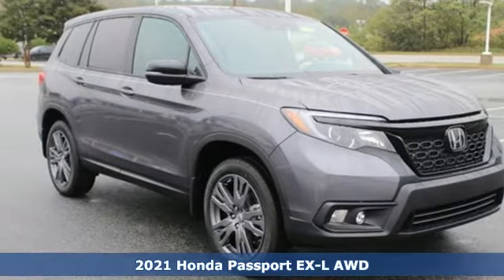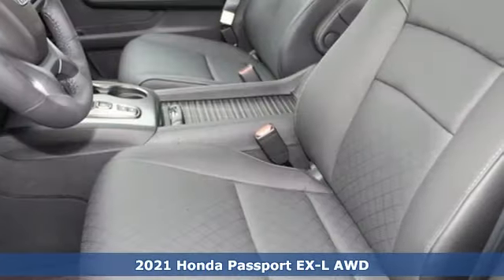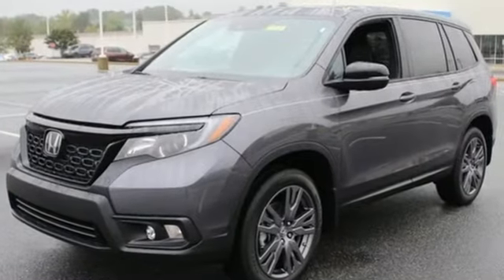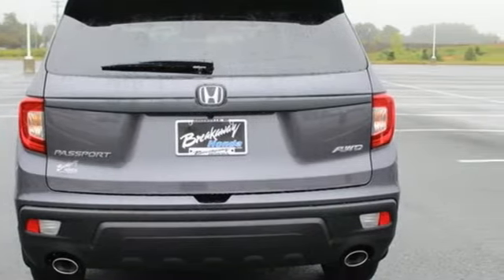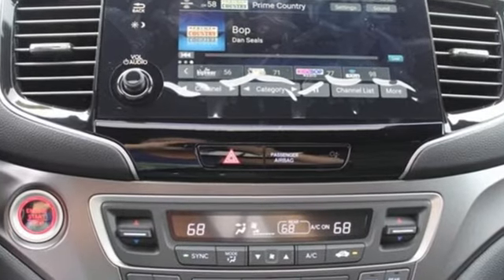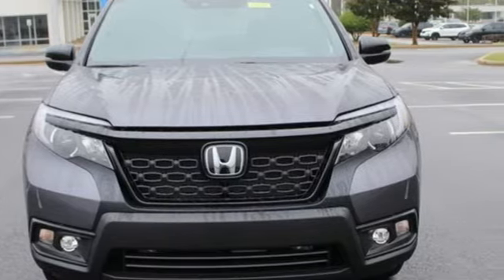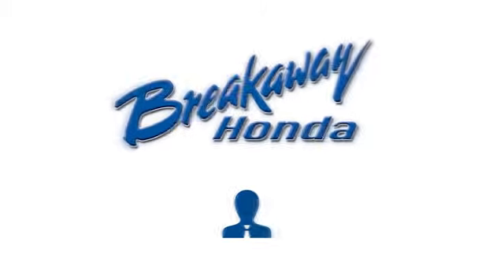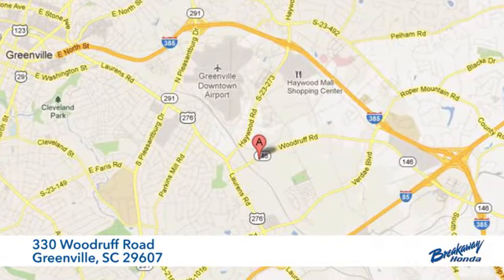New 2021 Honda Passport Greenville SC Easley, SC #212904 - SOLD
Year: 2021
Make: Honda
Model: Passport
Trim: EX-L
Engine: 3.5L V6 24V SOHC i-VTEC
Transmission: 9-Speed Automatic
Color: Gray
Interior: Blk Lth-Trmmed Seats
Stock #: 212904
VIN: 5FNYF8H52MB038739

Address:
330 Woodruff Road